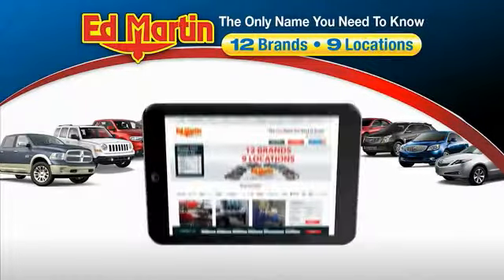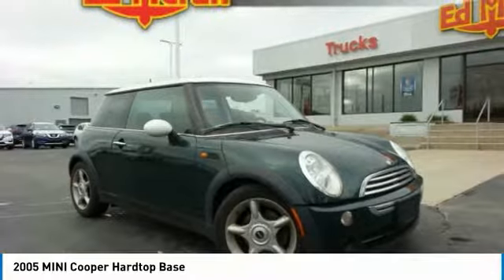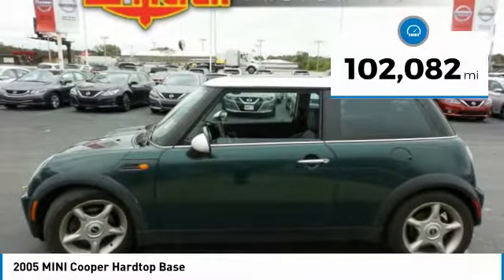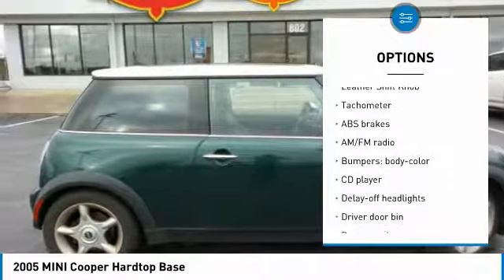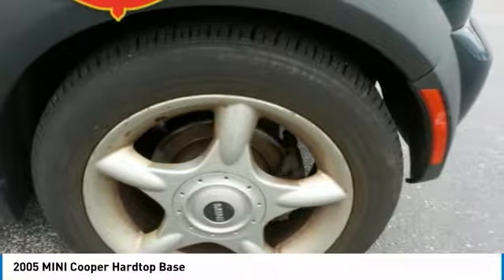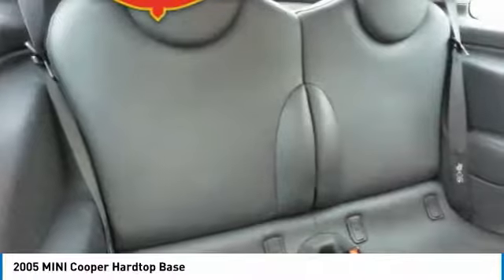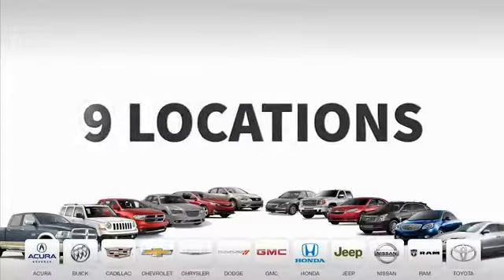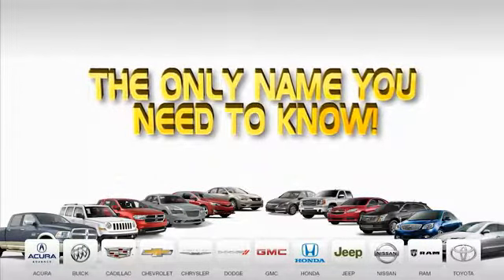2005 MINI Cooper Hardtop 1SE7128A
2005 MINI COOPER HARDTOP Indianapolis, IN
Stock# 1SE7128A

Pick up this Green 2005 MINI Cooper Hardtop, available today. Featuring Manual transmission, it has 102082 miles. This could be the one you've been searching for.